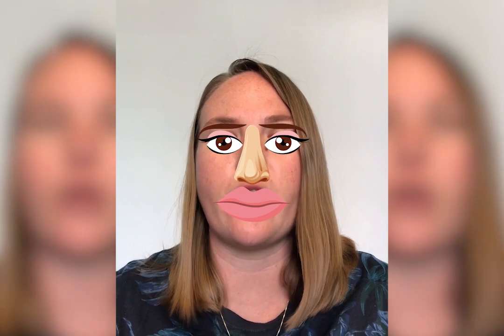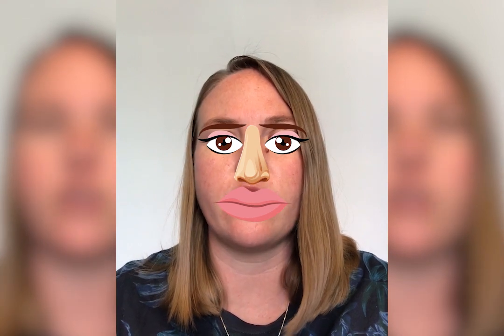How do we express our emotions using emojis?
In this video, Genavee explores how we express our emotions through technology using emojis.

If you have a go at making your own emotional emojis, please share them with us on social media! Tag us @scienceatlife and use

For more like this, visit our LifeGoesONline hub